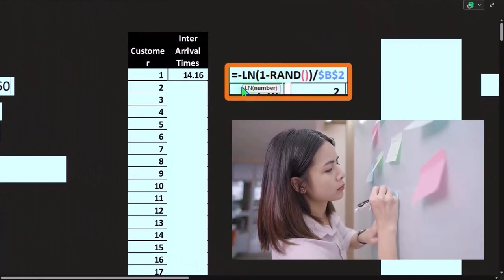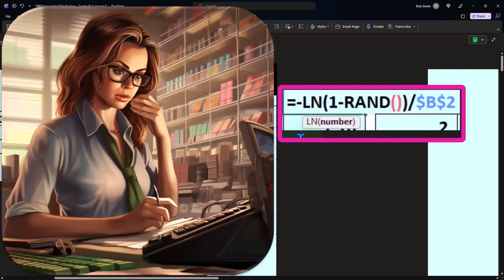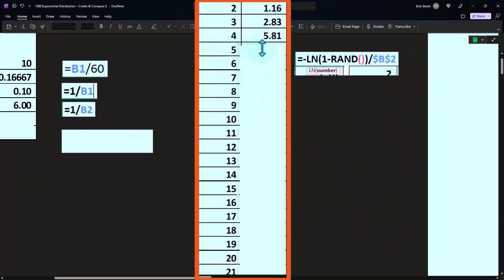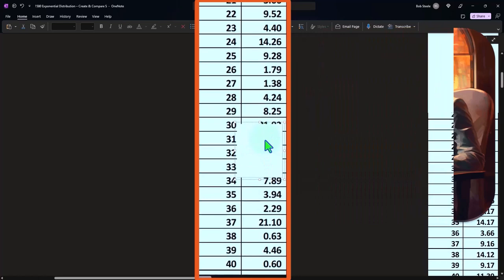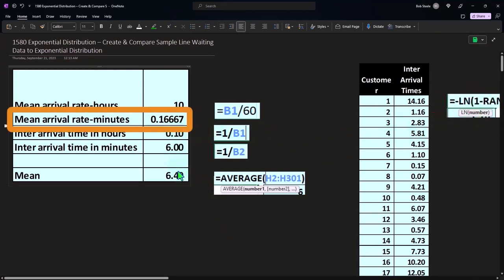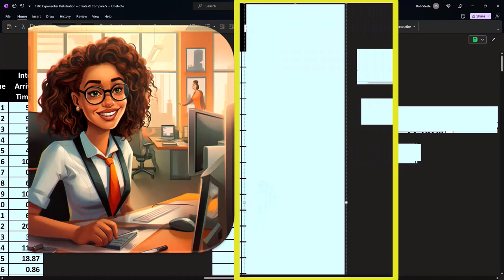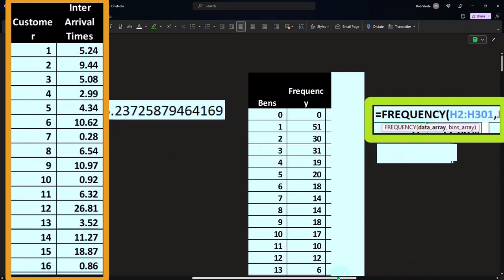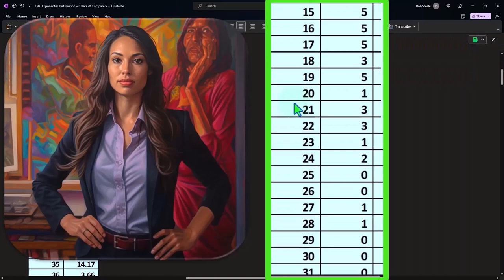Create & Compare Sample Line Waiting Data to Exponential Distribution 2 Statistics & Excel